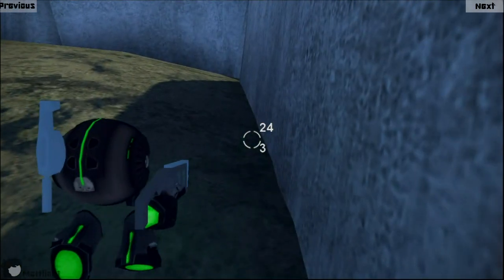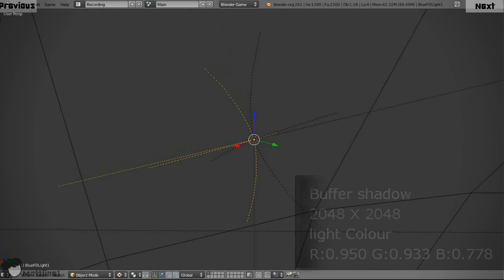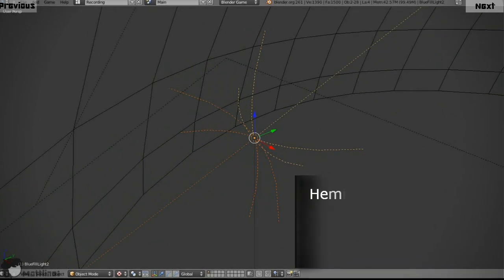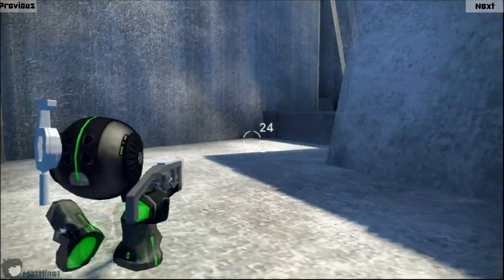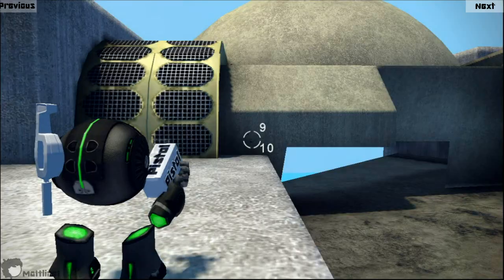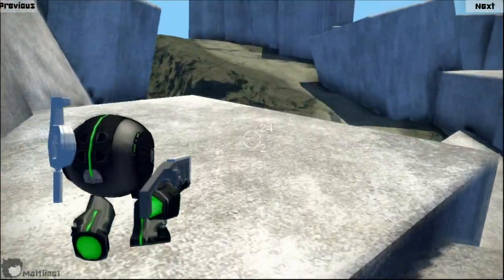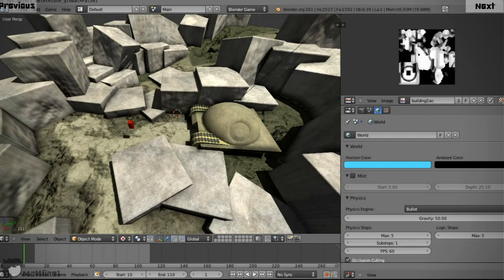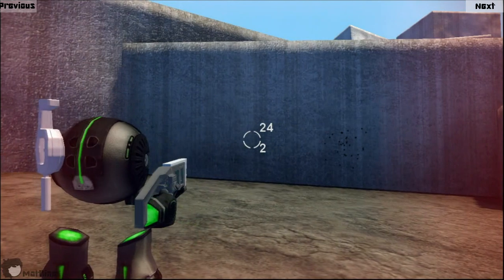Blender: Third person shooter Gameplay 9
Another Update of my sci-fi third person shooter built using the Blender game engine.
In this video I go over the changes which have been made since the last update.

My specs are:
Nvidia Geforce GT 240 (1gb dddr3 version)
AMD Athlon II X3 440
8gb ddr3 ram
500gb hdd